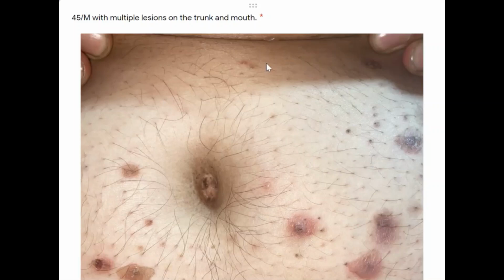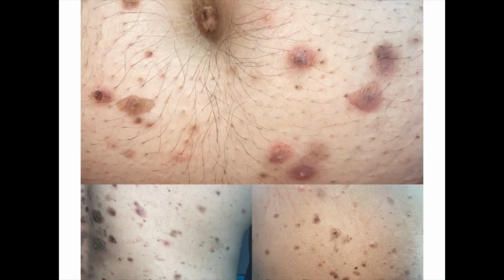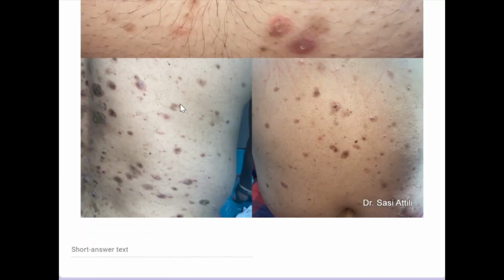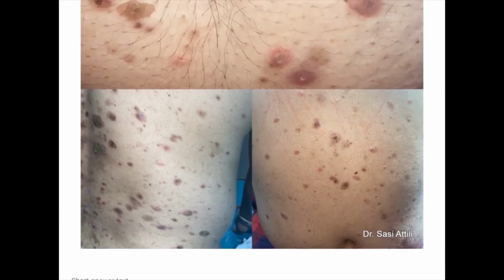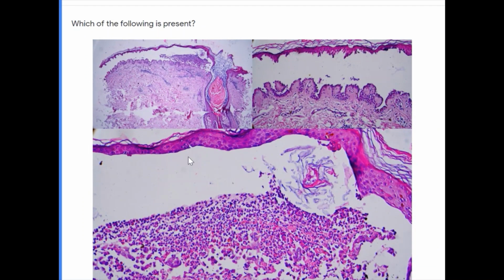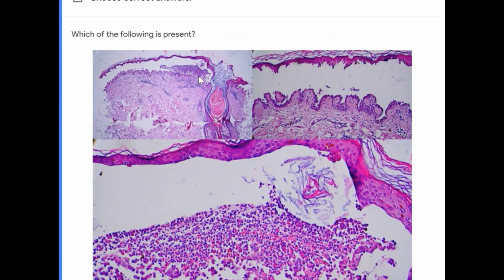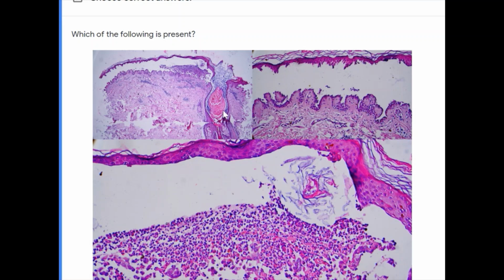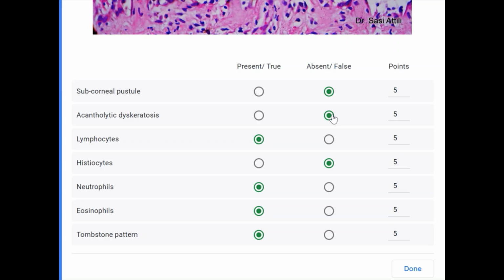180621 Dermpath Self Assessment Quiz Answers: Pemphigus Vulgaris